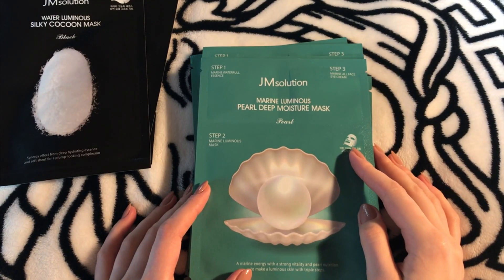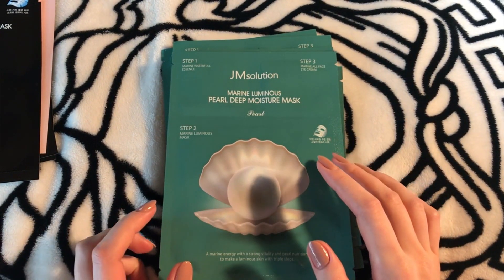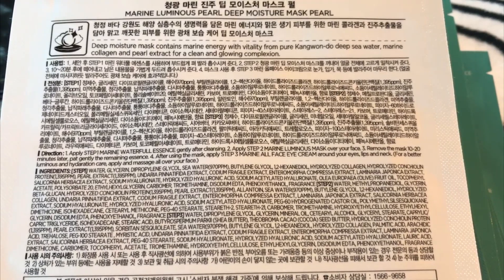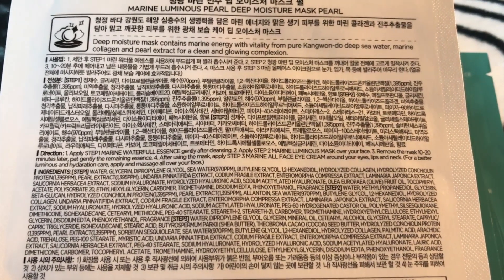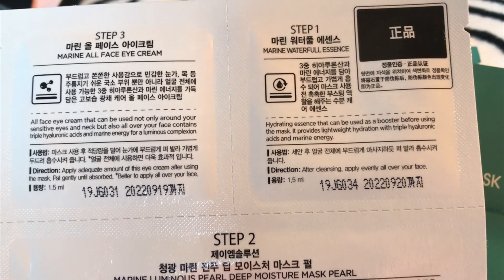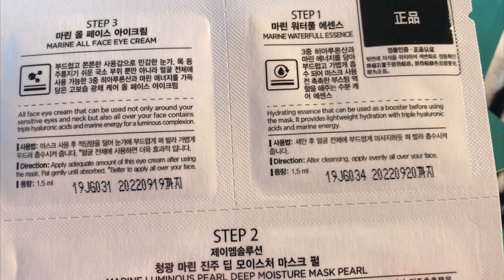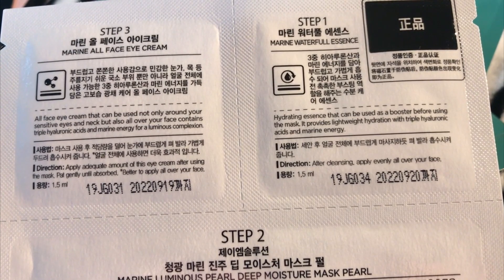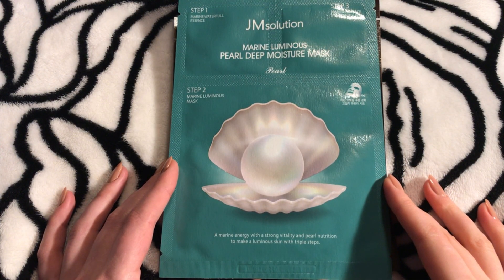✨🌟JM SOLUTION LUMINOUS PEARL MASK - MARINE POWER FOR YOUR FACE! K-BEAUTY 😻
👑 JM SOLUTION MARINE LUMINOUS PEARL DEEP MOISTURE MASK contains marine pearl protein, 3 kinds of HA, deep sea water, marine collagen, 5 kinds of seaweed, vit E and another useful ingredients. Provides deep hydratation and natural glow, rejuvenates and regenerates, helps skin to produce own collagen and elastin😻

Press LIKE👍 and leave your COMMENT 👌- it’s so little for you, but means so much for me)
And press that little BELL🔔, so you know when new videos appear👏